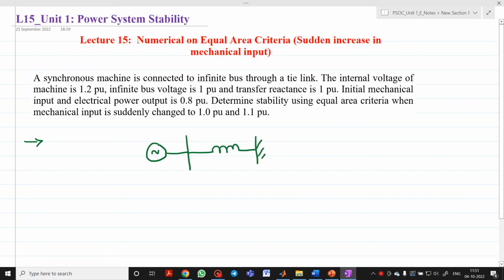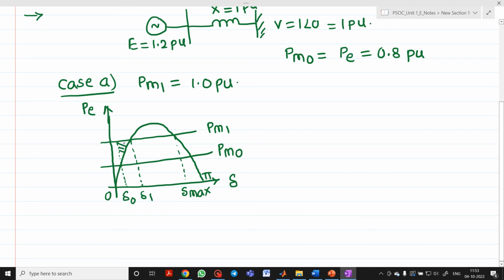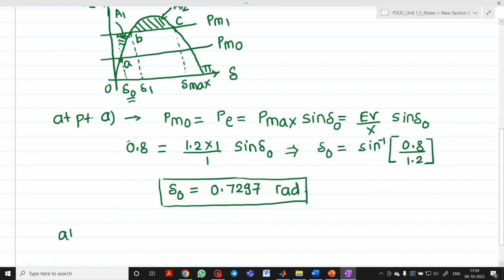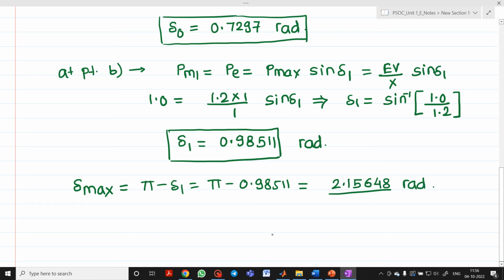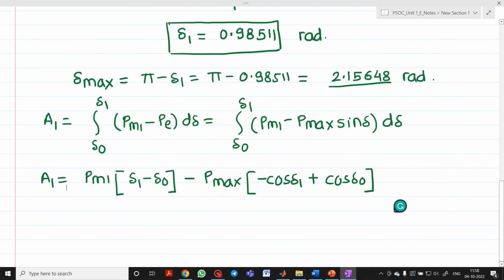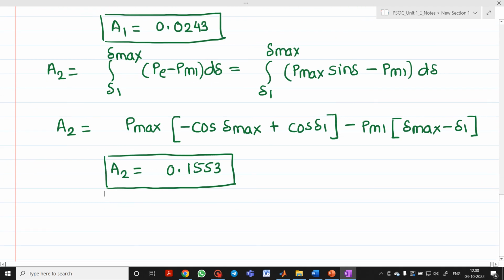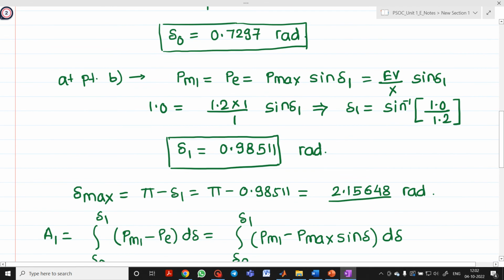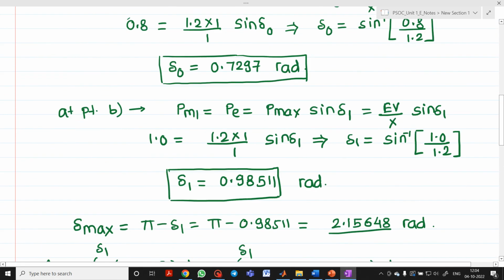Lec 15 Power System Stability Numerical based on EAC Sudden increase in mechanical input